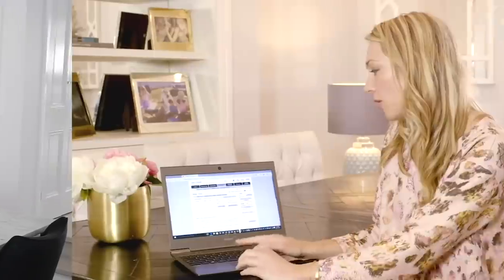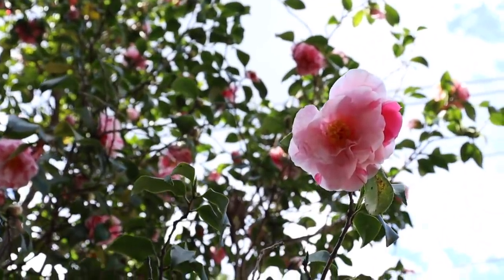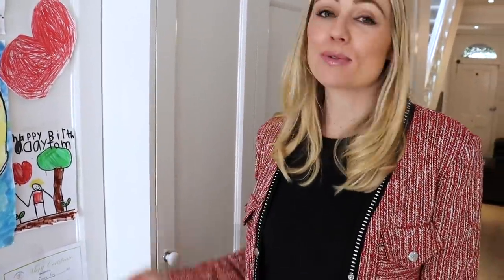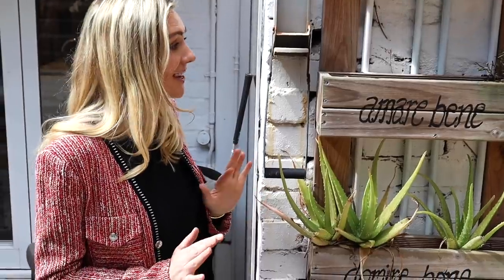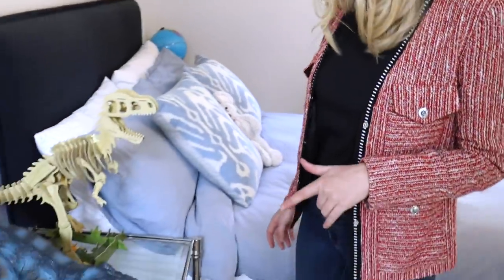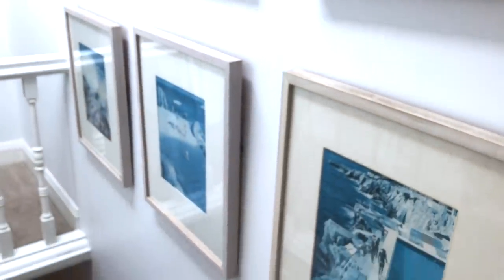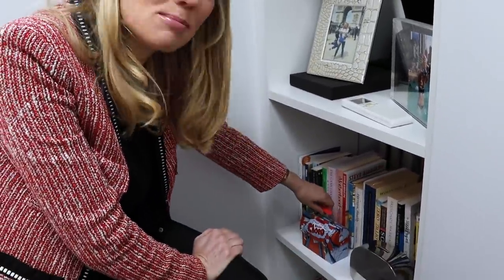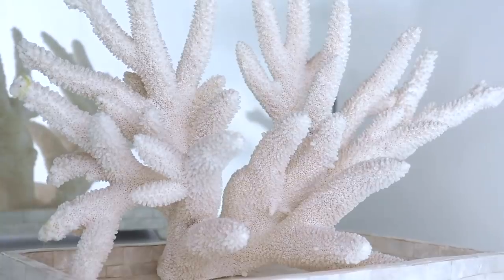HOME TOUR - How I have styled, redecorated my home as a Minimalist || SugarMamma.TV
To see the difference in my home, watch my original video I will be making a follow up video on how I decorated my home and sharing where I bought items but also the things that I did to stay within budget (you will be surprised as to what I have done). I am a minimalist, so I hate excess!

😀@CannaCampbellofficial - for capsule wardrobe fashion, beauty, motherhood & lifestyle
(via Skype, FaceTime, Zoom or in person in my office in Darlinghurst, Sydney)

Email your receipt to for access to the exclusive private video for The $1000 Project and Mindful Money for the workbook to help you fine tune your money mindset for your financial goals! The video will give you an inside look into why and how I came up with The $1000 Dollar Project. It will inspire you to look beyond your current limitations to get rid of toxic financial stress so you can earn back your well earned time and freedom to chase after your passions! I also address the future of The $1000 Dollar Project, the very real fears I felt while doing it as well as where I find the inspiration to continue each round of the project! The workbook for Mindful Money will help you embrace your financial goals, understand your financial situation and track and monitor your growth, progress and success. Both the video and workbook are complementary when you purchase each of these books.

LIPSTICK - My all time no.1 lipstick
HIGHLIGHTER - Capsule piece for all make up collections
EYES - the best eyeshadow palatte for natural looks
S K I N C A R E : All my facials and products are by Douglas Pereira - his products are vegan, cruelty free & organic